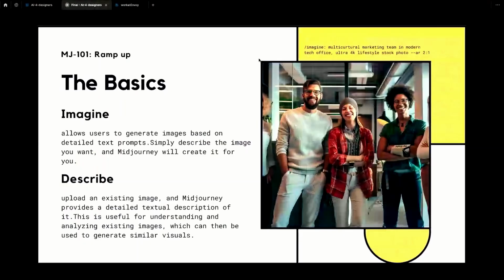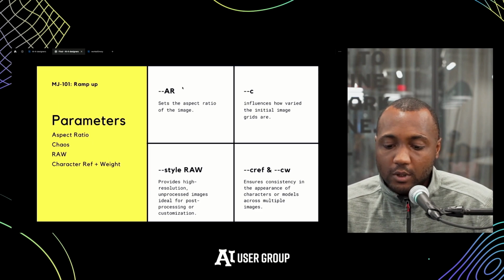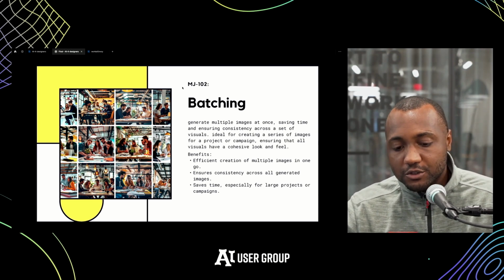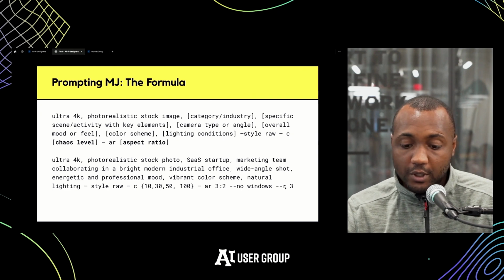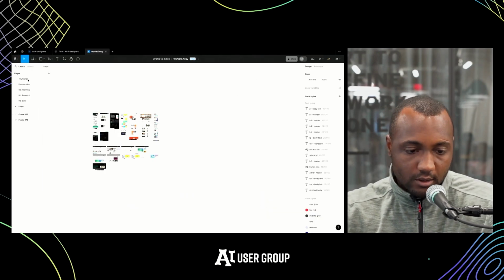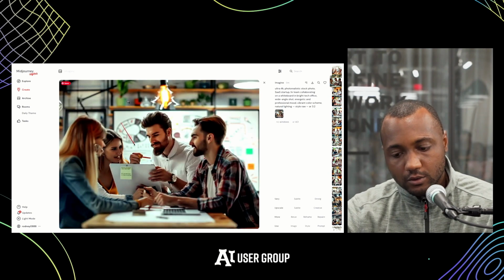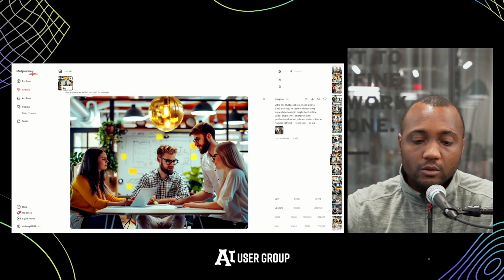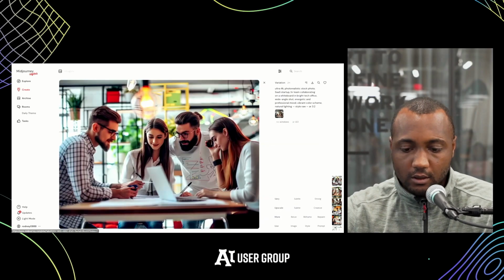Augment Your On-Brand Stock Photos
In this talk from Rodney Lewis, a Web Marketing Strategist, he discusses the process of creating and refreshing on-brand stock photos using the power of mid-journey and ChatGPT.

Rodney walks us through the basics of mid-journey, including using the imagine and describe prompts to generate images and gain context. He highlights the importance of parameters like aspect ratio, chaos level, style raw, and character reference to achieve desired results and maintain consistency. Rodney even provides a demo using the brand Envoy to showcase how mid-journey can be used to update and personalize stock photos for websites. If you're interested in leveraging AI tools to enhance your visual content, this talk is for you.